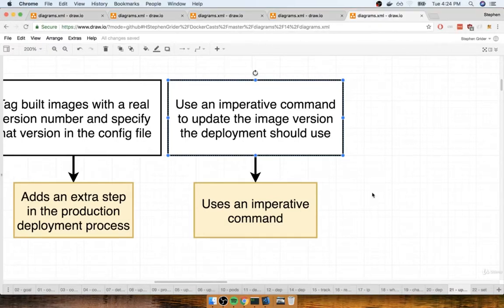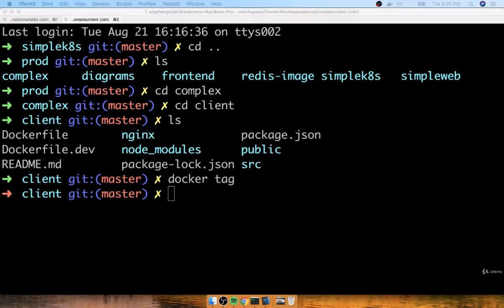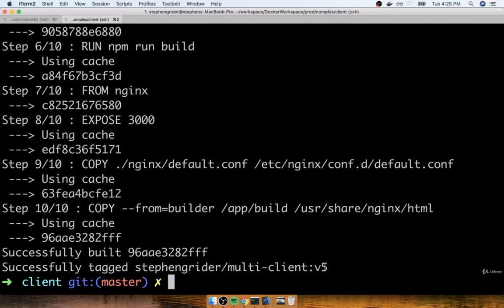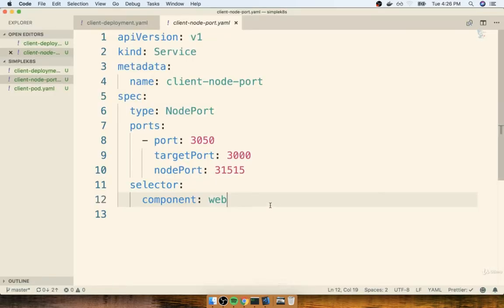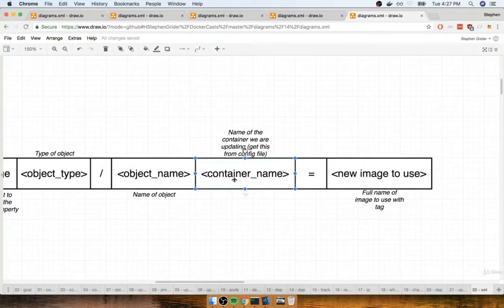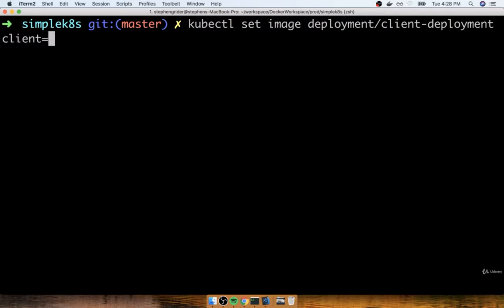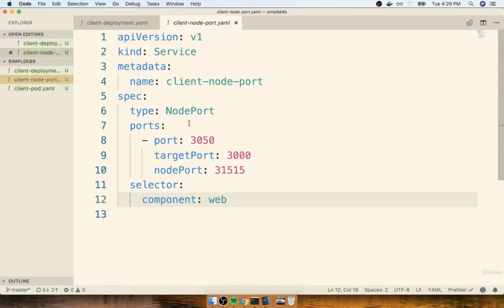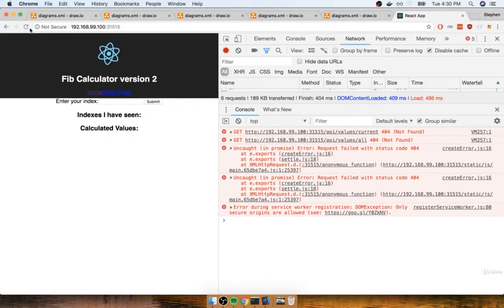176 Imperatively Updating a Deployments Image